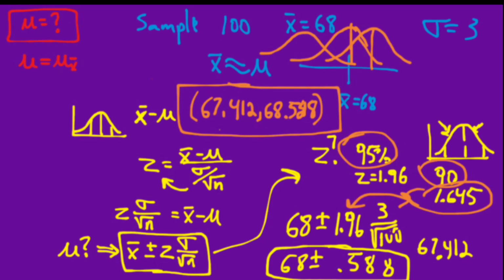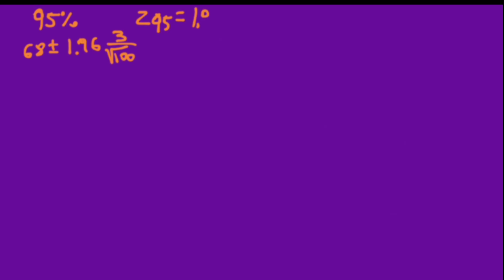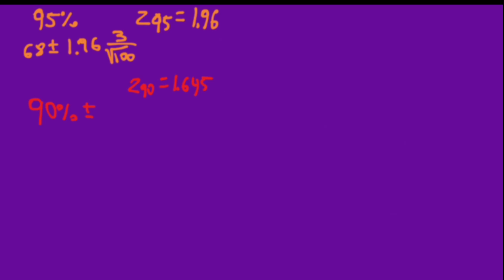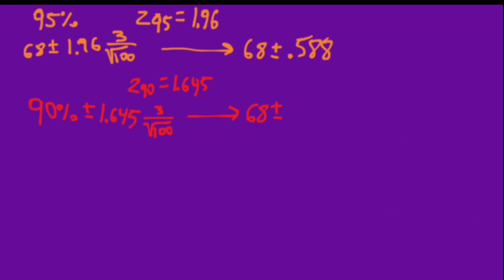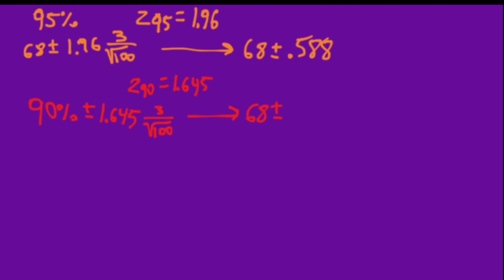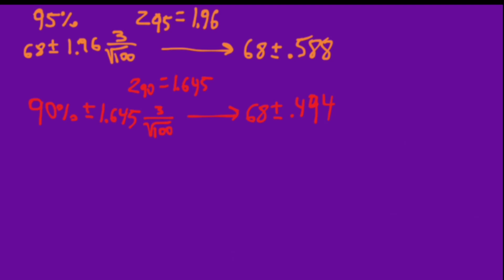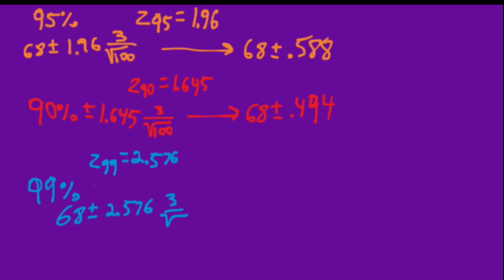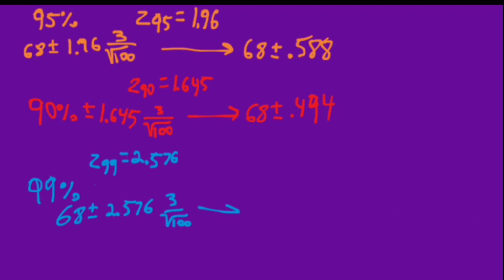Ch 9 Changing Confidence Level